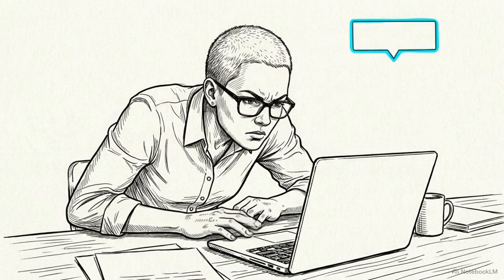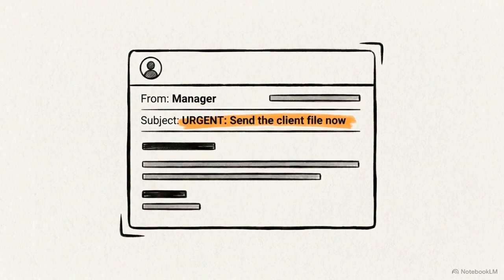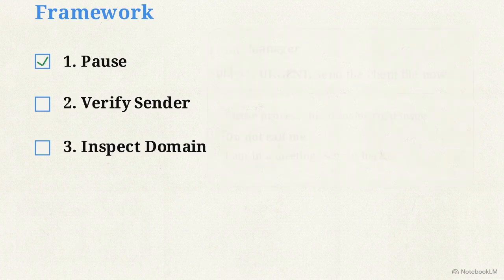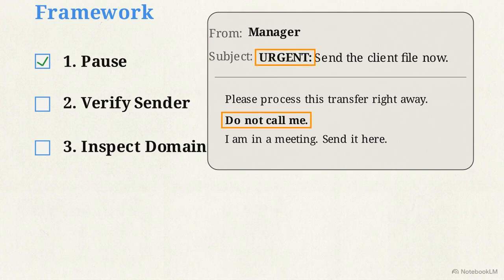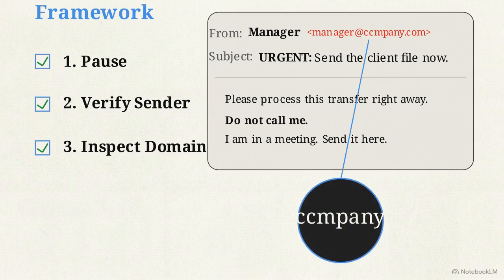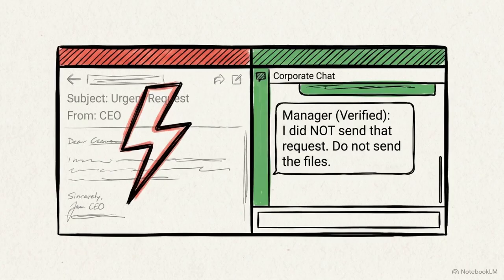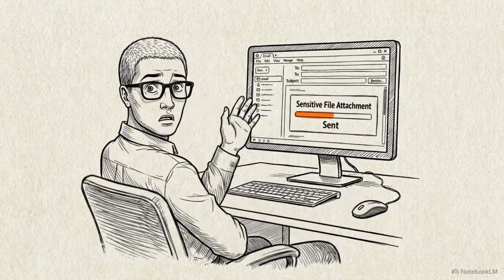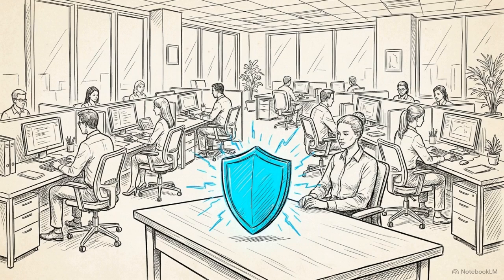E-mail Security: Verifying Senders, Domains, and Unusual Instructions - Lesson 4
Course: Email Security Awareness
Lesson: 4 of 10
Maturity Level: Safe Behavior

Attackers can make emails look like they came from trusted people, companies, vendors, or internal departments. This lesson explains why employees should verify sender names, email domains, reply-to addresses, and unusual instructions before clicking links, opening attachments, sharing information, or following requests.

Key learning objective:
Verify senders, domains, and unusual instructions before taking action on email requests.